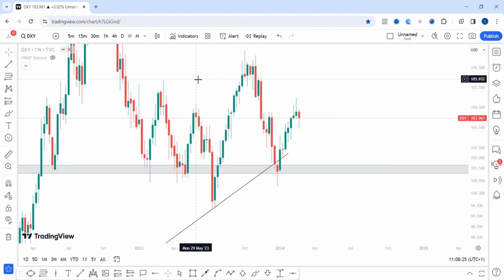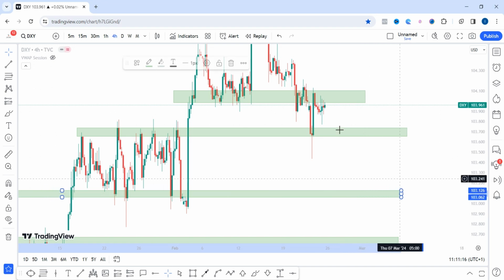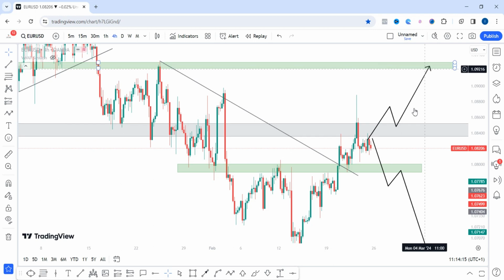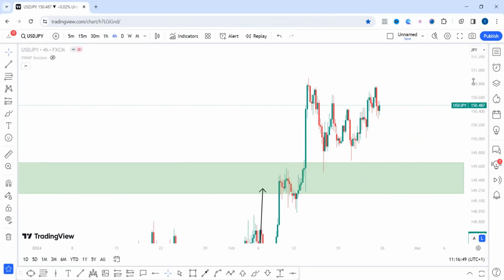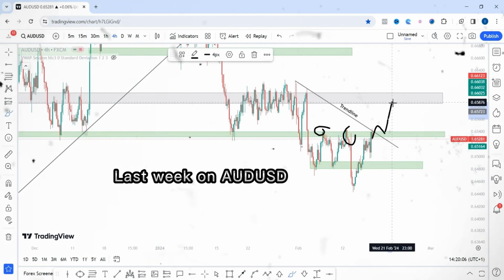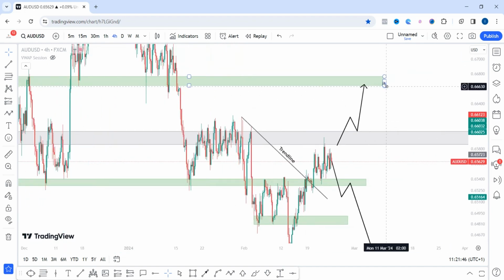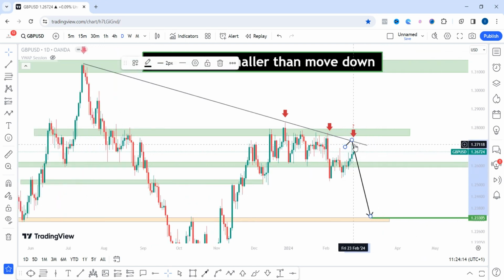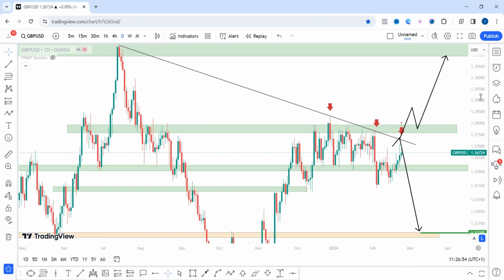WEEKLY FOREX ANALYSIS (26 FEB - 01 MAR, 2024) - DXY, EURUSD, GBPUSD, XAUUSD, USDJPY, AUDUSD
📈 Stay ahead of the market trends with our Weekly Forex Analysis! In this video, we delve into the dynamic world of currency trading, providing valuable insights and forecast for the week ahead (19 - 23 Feb, 2024). This analysis covers major currency pairs, including DXY, EURUSD, GBPUSD, XAUUSD, USDJPY, AUDUSD

🔍 Here's a sneak peek at what we'll be covering:
1️⃣ DXY (US Dollar Index): Uncover the potential drivers influencing the US Dollar and its impact on global currency pairs.
2️⃣ EURUSD: Gain insights into the Euro-US Dollar pair and identify possible trends shaping the week.
3️⃣ GBPUSD: Explore the British Pound-US Dollar relationship and anticipate potential market movements.

Don't miss out on this essential information that can shape your trading strategy for the upcoming week.

🚀 Ready to elevate your trading game? Hit play and empower yourself with the knowledge you need to thrive in the Forex market.

Recommended Watchlist